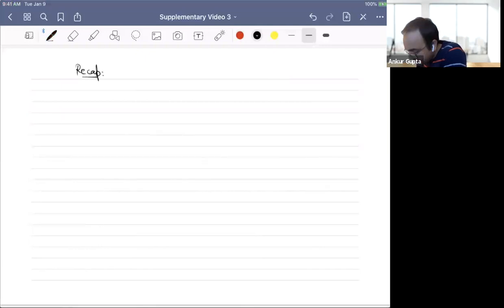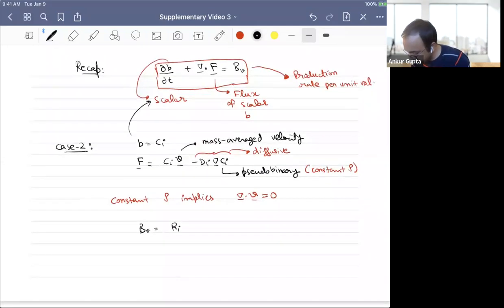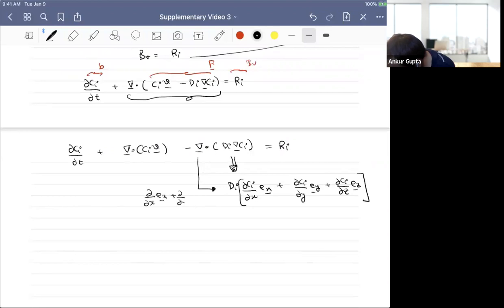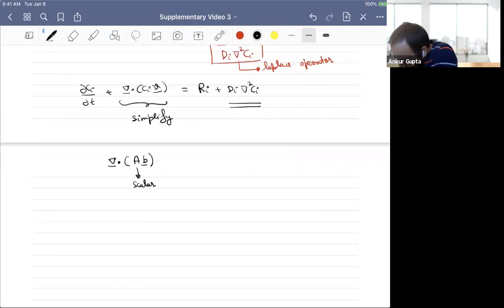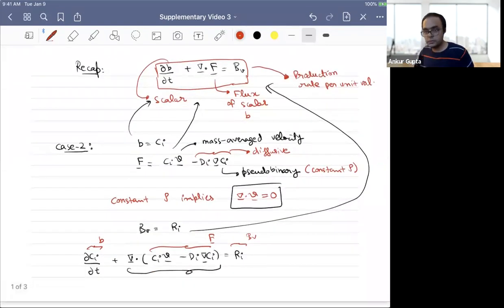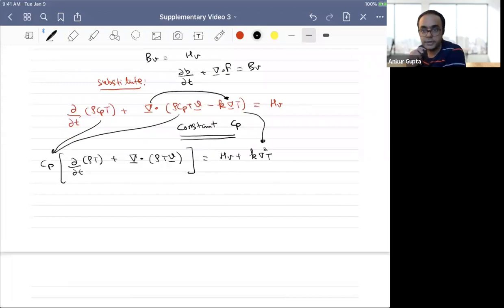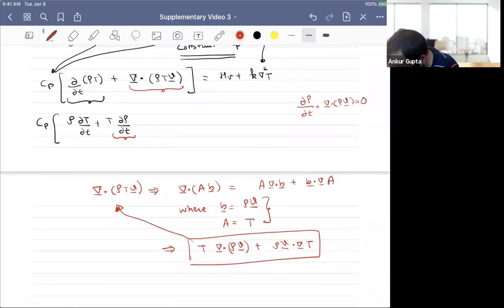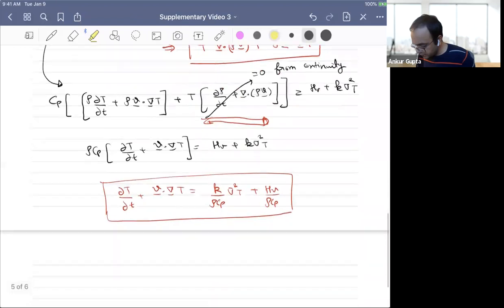Derivation of species conservation equation and energy conservation equation